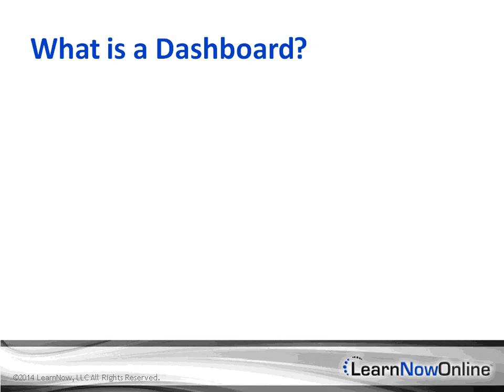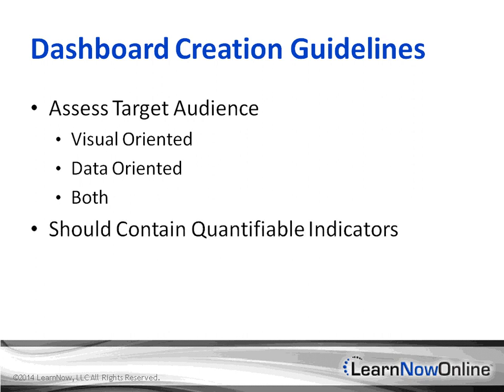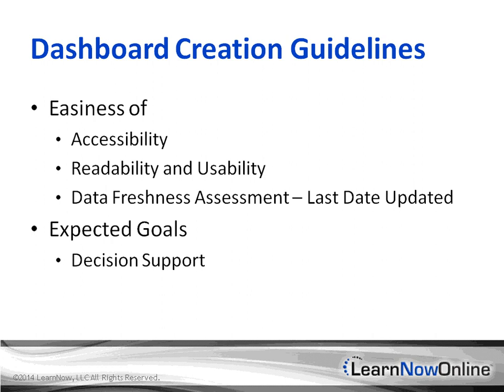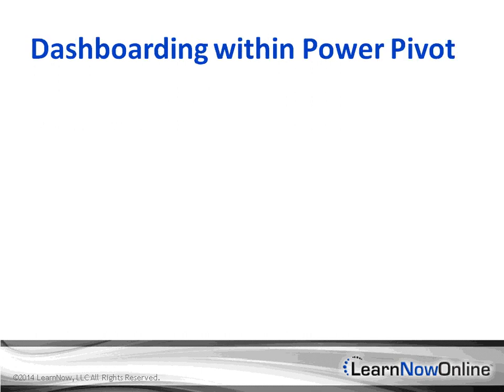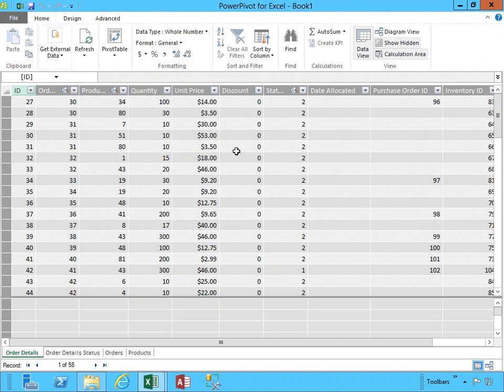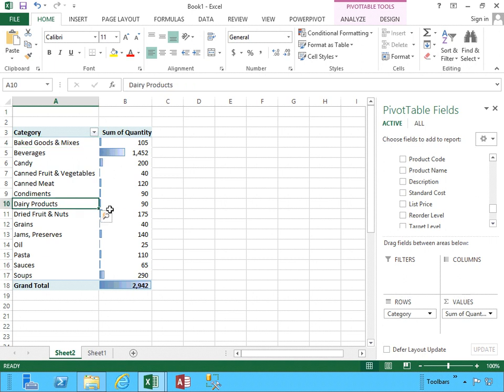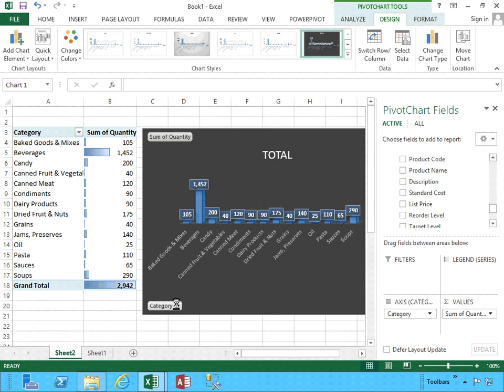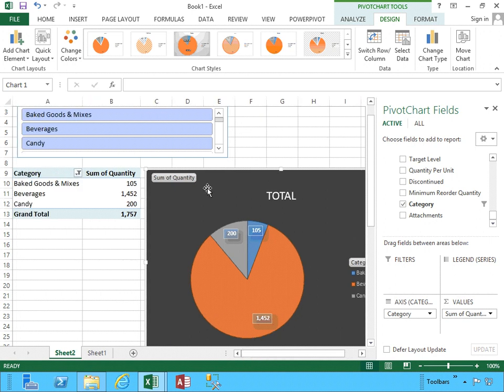Power Pivot: Dashboards and Power View Tutorial Video: Creating Dashboards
Dashboards have been a buzzword for quite some time.  As they continue to be a hot topic, this video will show you how to begin building a dashboard of your own.  We will look at what a dashboard is, suggested guidelines, and how to create dashboards with Power Pivot charts and Pivot Tables.